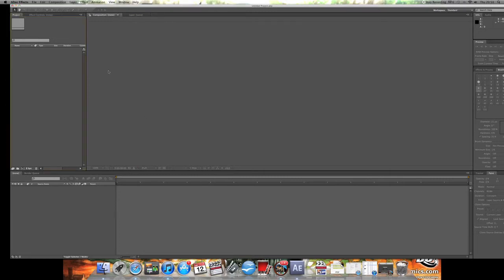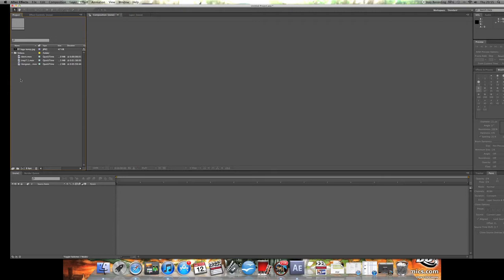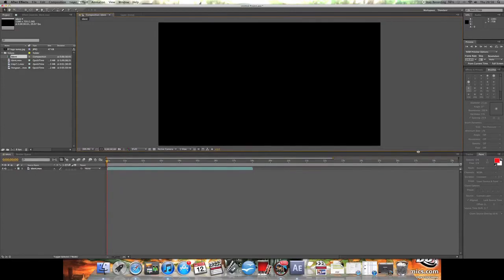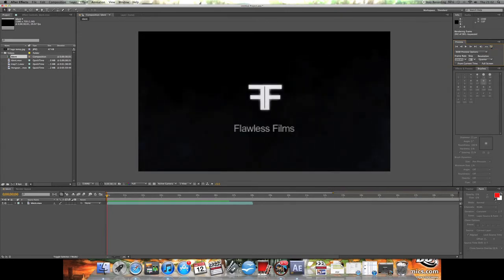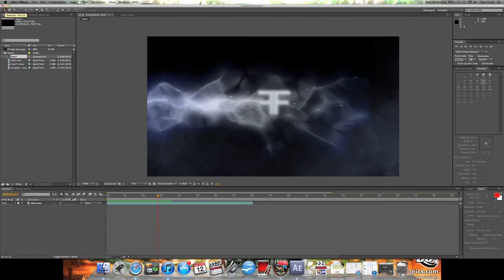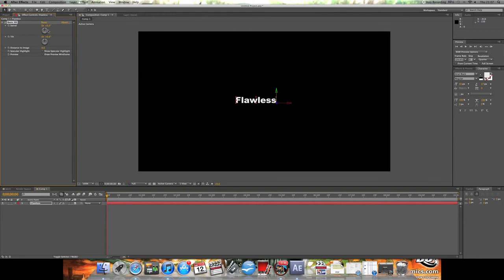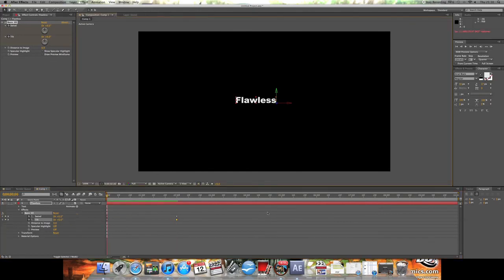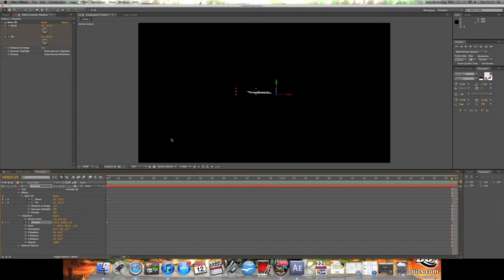A Basic Introduction to Adobe After Effects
A very basic introduction to adobe after effects. Just running through some buttons, commands, and super simple intro to key framing.